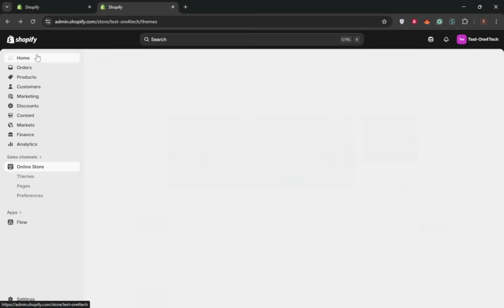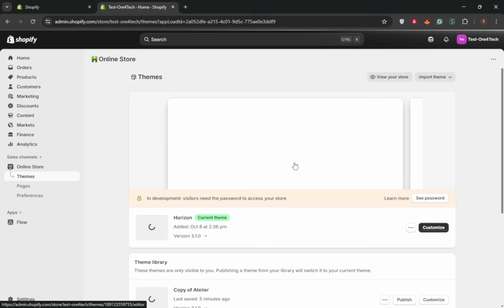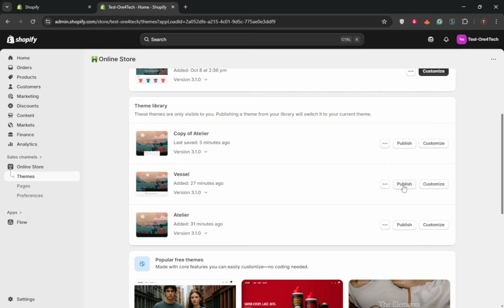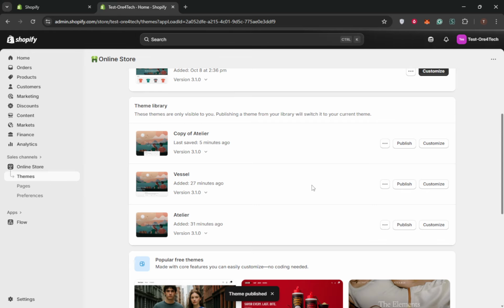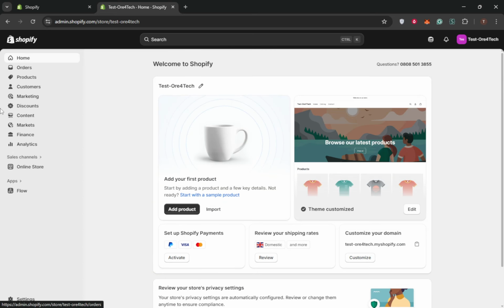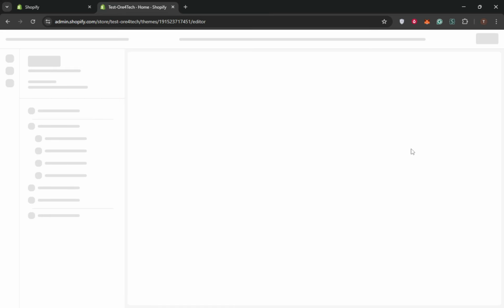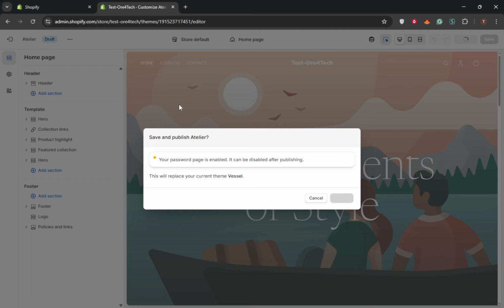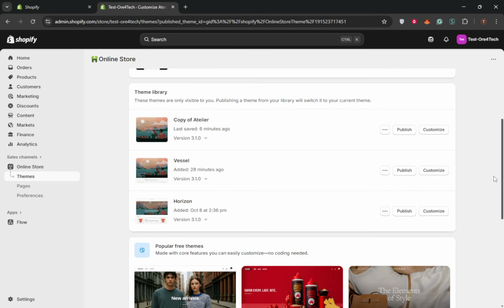How to Publish a Shopify Theme on Desktop [2026 Full Guide]